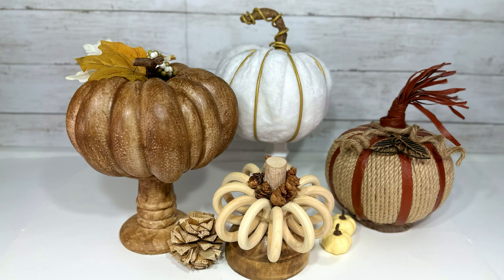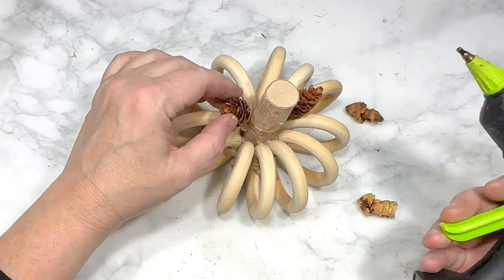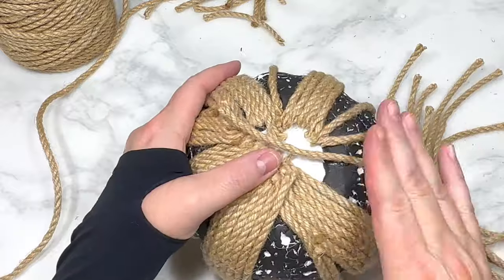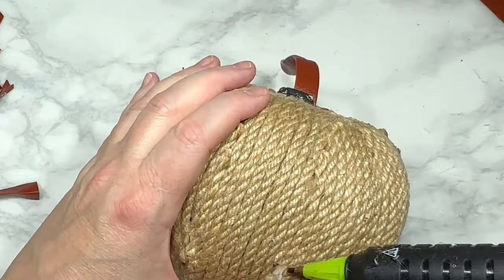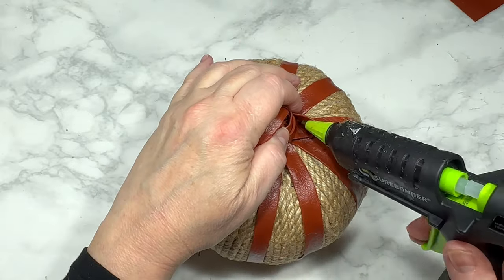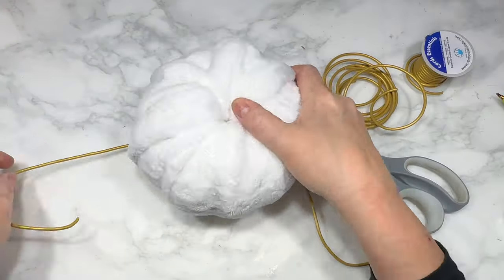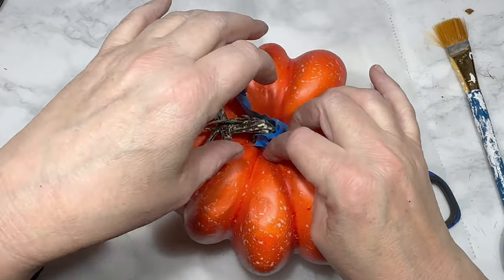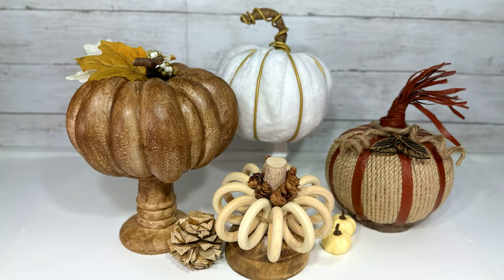Epic Fall Decor on a Budget🍁Dollar Tree Foam Pumpkin DIY's 🎃‼️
Hello again my DIY-loving friends. Get ready to make some Epic High-End Fall Decor DIY'S on a Budget We'll transform some dollar tree foam pumpkins into unbelievable upscale seasonal decor!! So what are you waiting for? Let's go DIY, together! 🍂🎃If you enjoyed this video please

Wood stems, Mini Pinecones, Foam Pumpkins, Fall Leaves, Jute, Faux Leather, Wired Rope, Wood Cutouts, Plush Chamois Cloth: ALL from Dollar Tree
Apple Barrel Warm Buff
Wood Rings
Folk Art Antique Wax
thick jute
Gold Cording

GlueGun I use:
Surebonder Cordless Hot GlueGun, High Temperature:
Gorilla Hot Glue Sticks, Full Size, 8"20 Count:

Check out some of these great deals:
Try Amazon Prime for a Free 30-Day Trial:
Give the Gift of Amazon Prime:

Filming Equipment I use:
3-Axis Gimbal Stabilizer for Smartphone -
12'' Selfie Ring Light with Tripod Stand:
Neewer 700W Professional Photography Softbox Lighting Kit
Photography Background Support Stand:
Phone Holder Bed Gooseneck Mount -